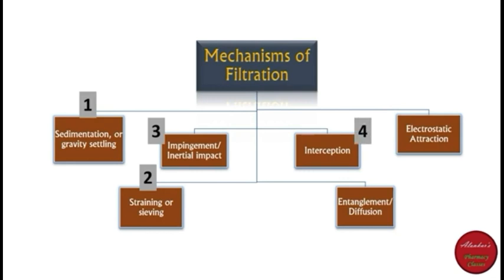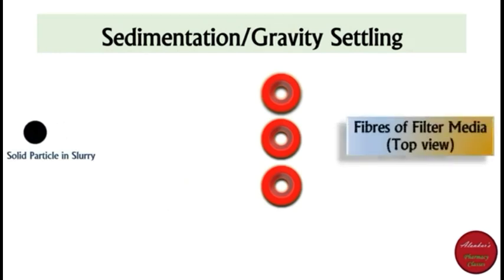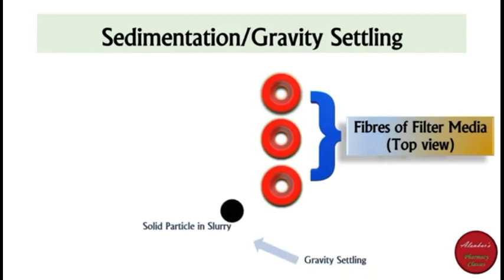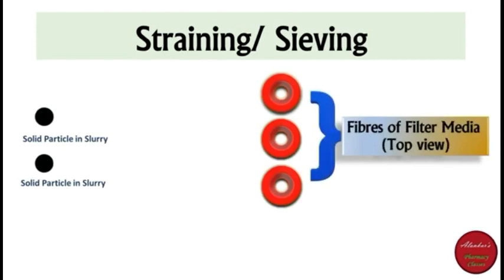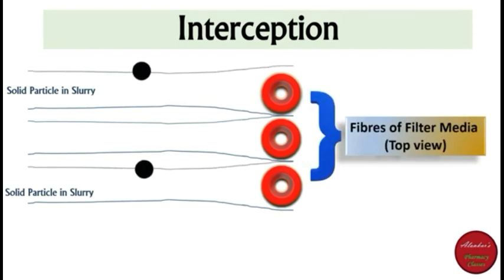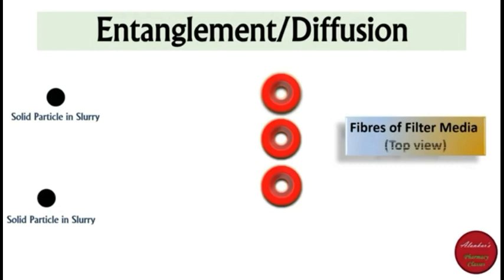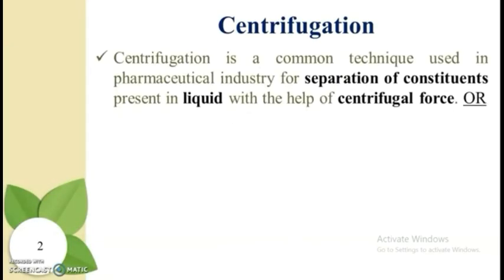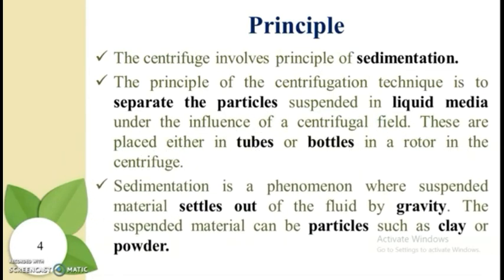PE 5 : Filtration And Centrifugation